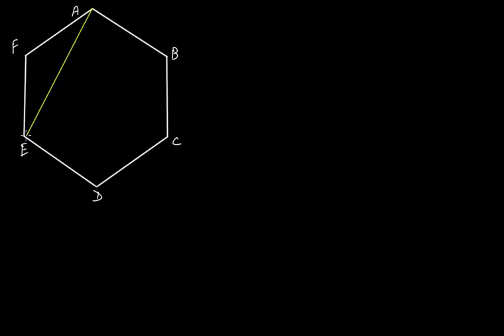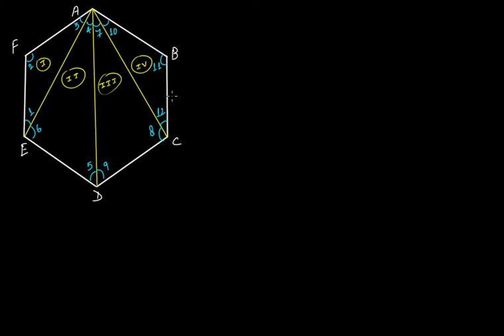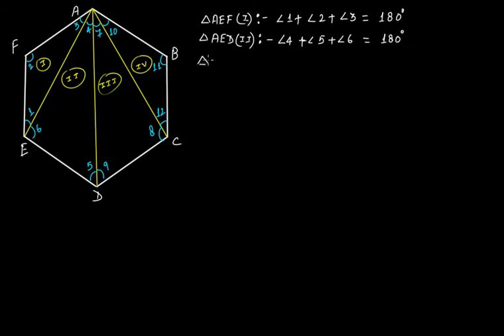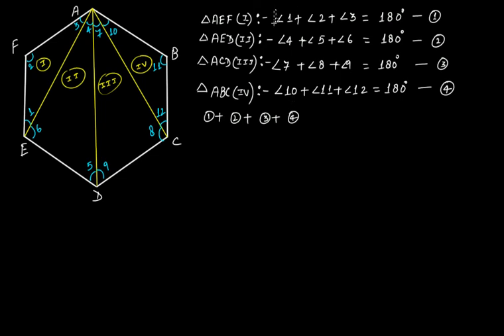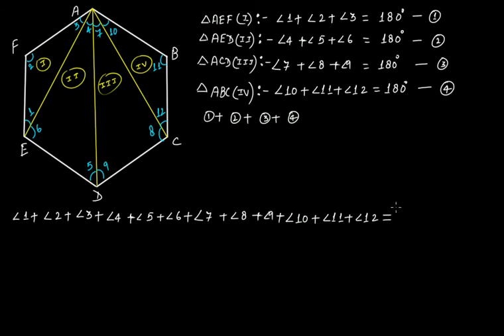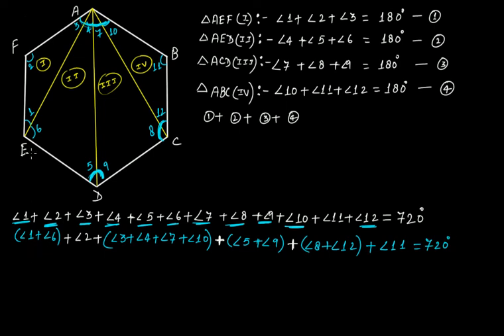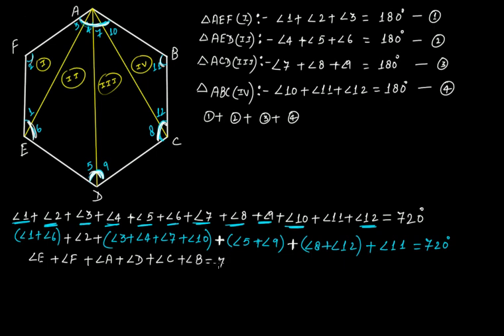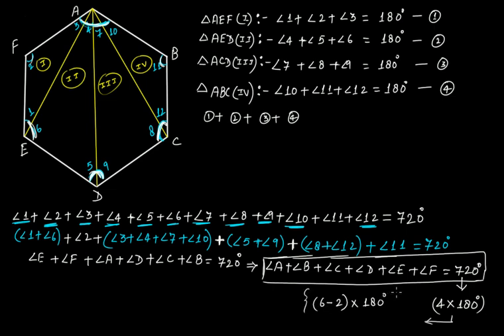The Sum of the Internal Angles of a Hexagon || Geometry || C.B.S.E. Grade 8 Mathematics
In this video tutorial we discuss:
(1) Proof that the sum of the internal angles of the hexagon is equal to 720 degrees.

The topic discussed in this tutorial is from the chapter "Understanding Quadrilaterals".